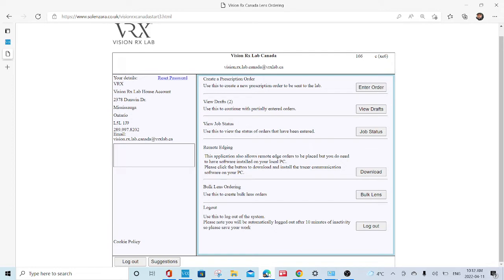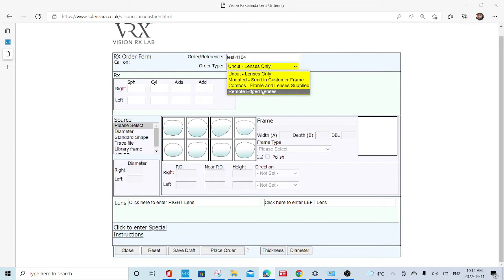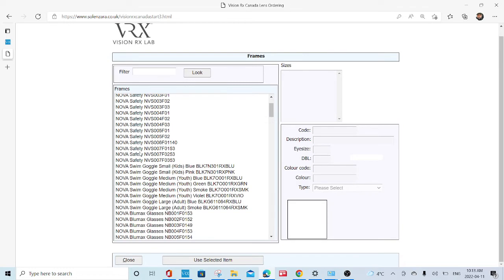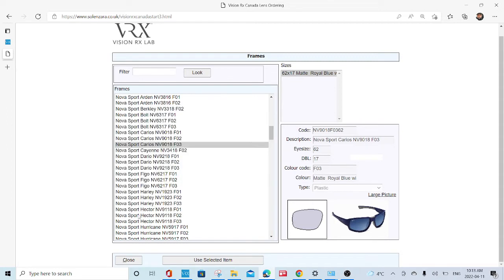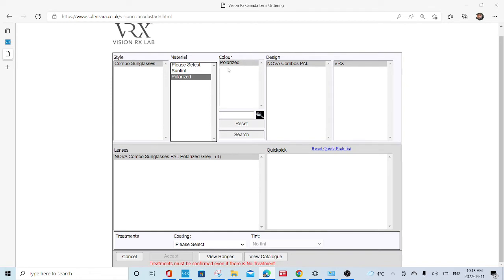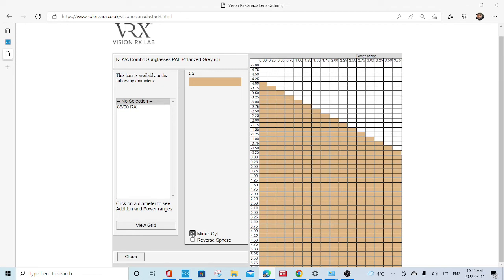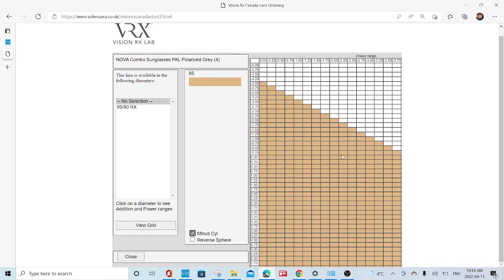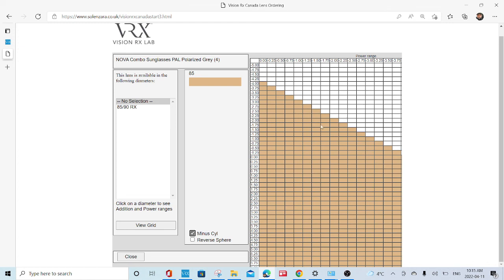How to check RX range for COMBO Package on website.